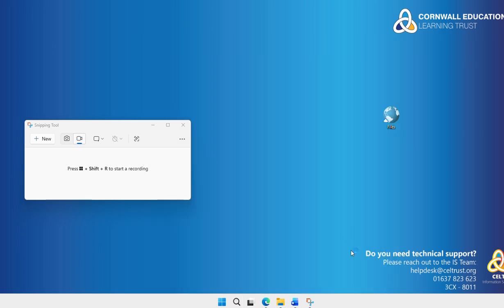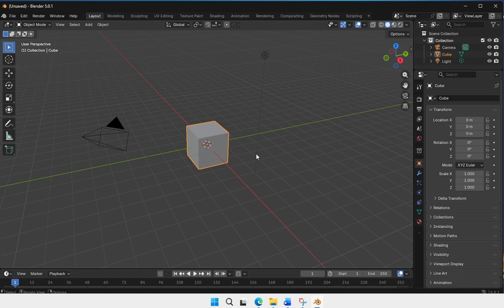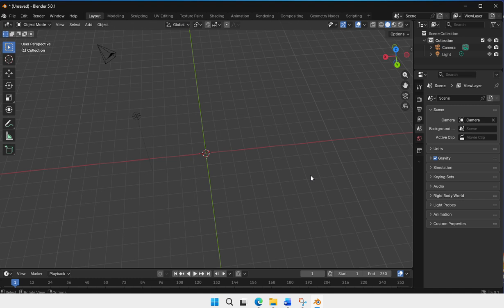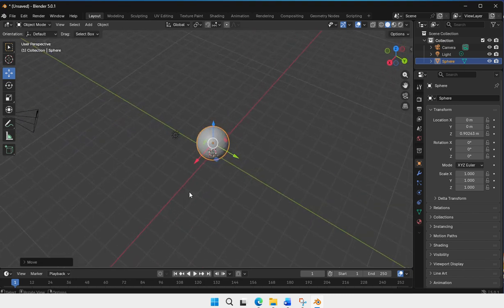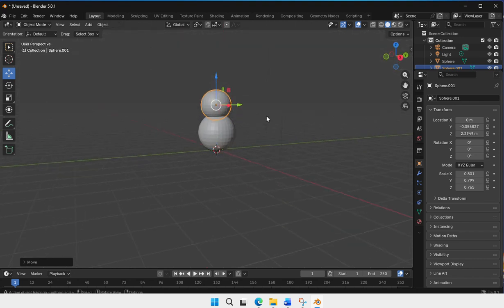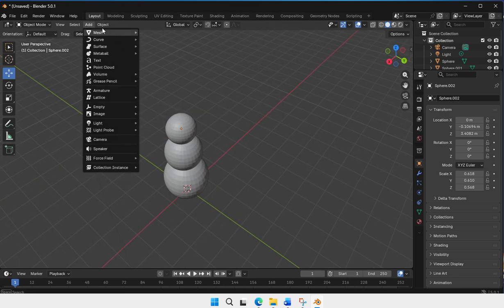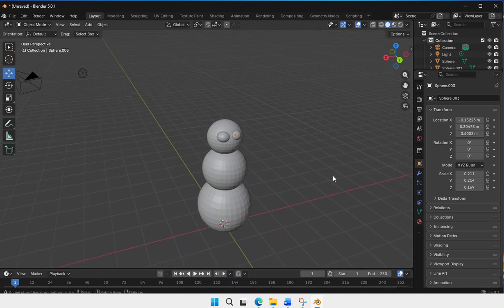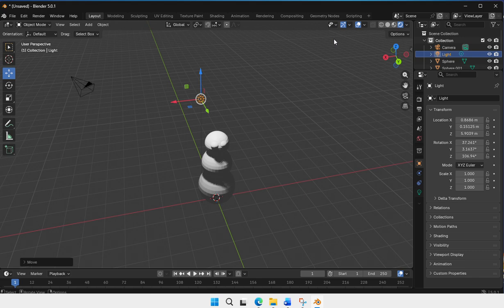L01 - Getting Started with Blender